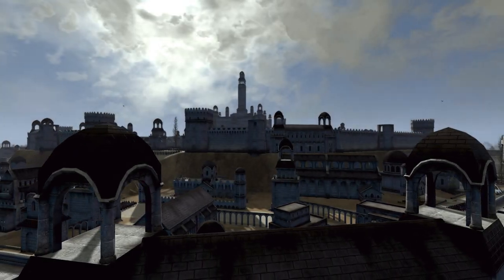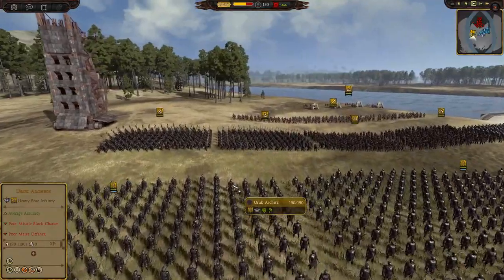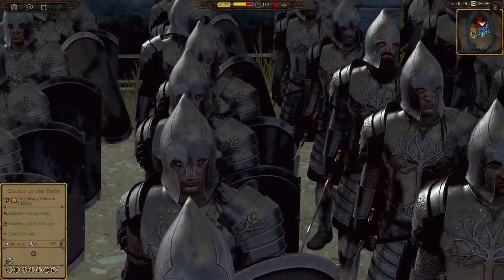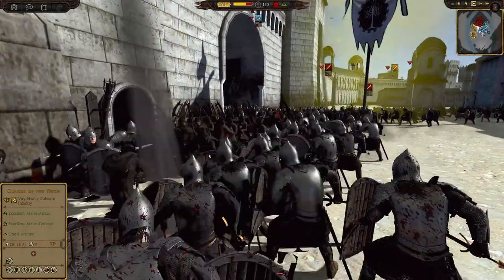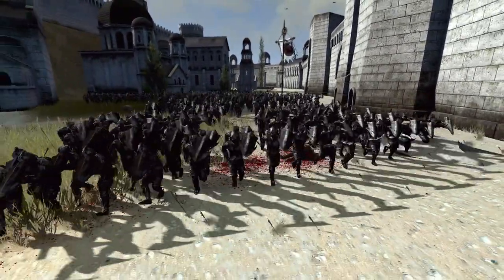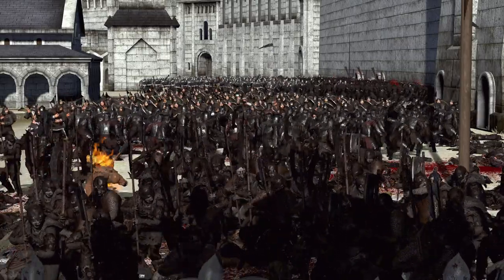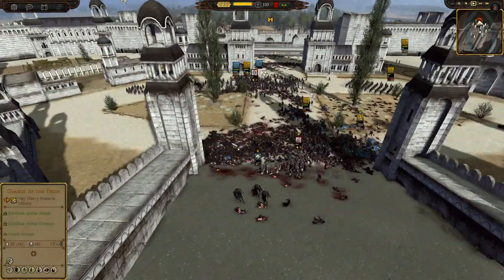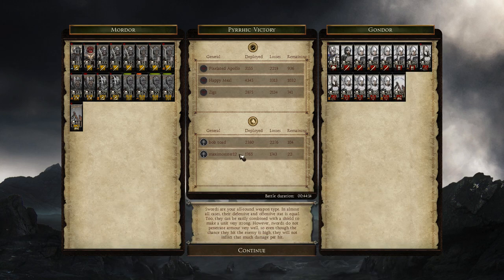DESPERATE DEFENSE OF CAIR ANDROS - 2v3 Siege - Total War: Rise of Mordor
Buy a game from my Game Store!

DESPERATE DEFENSE OF CAIR ANDROS - 2v3 Siege - Total War: Rise of Mordor - Cair Andros, meaning "Ship of the Long-Foam," and pronounced "cyre an-dros", was an island in the river Anduin, resting nearly forty miles to the north of Osgiliath. It was of paramount importance to Gondor during the long war with Mordor in order to prevent the enemy from crossing the river and entering into Anórien.

:D
PA Merchandise